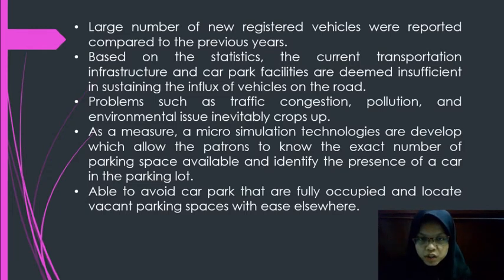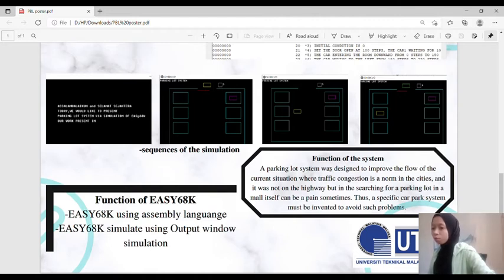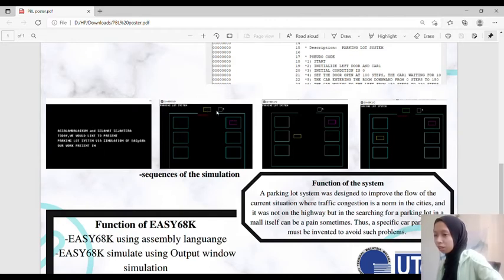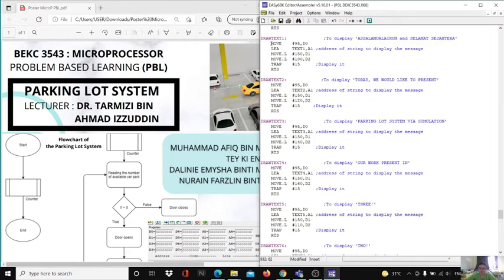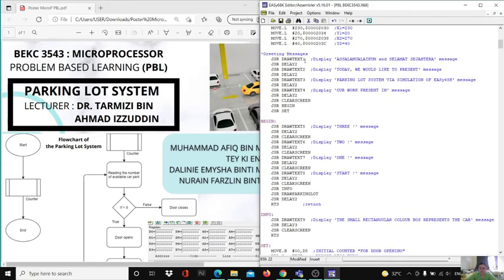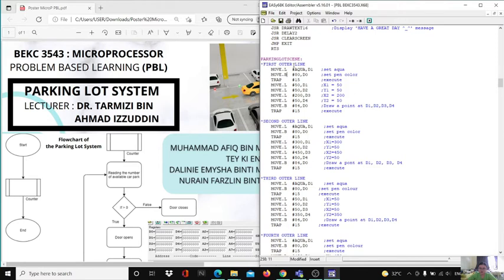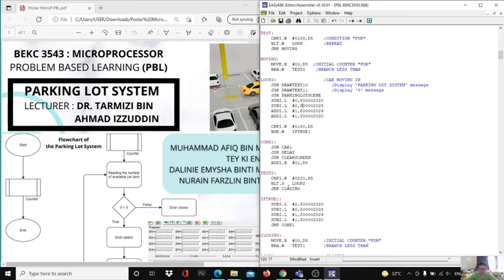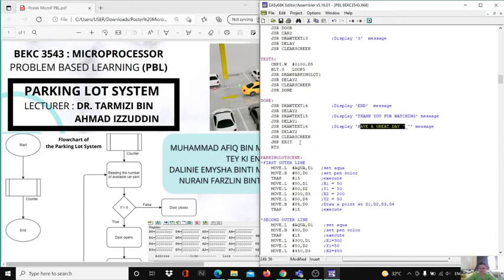PBL video : Parking Lot System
MicroProcessor (BEKC 3543)
Group Members :
1) MUHAMMAD AFIQ BIN MOHAMAD NOR
2) TEY KI EN
3) DALINIE EMYSHA BINTI MOHAMAD FAZIL
4) NURAIN FARZLIN BINTI CHE AZHAR